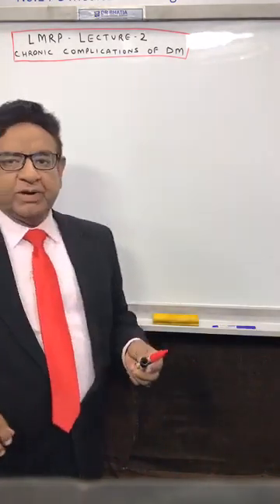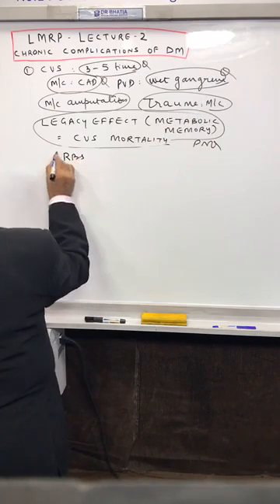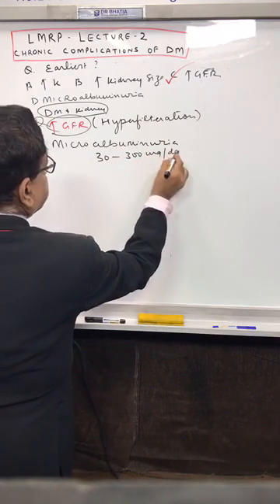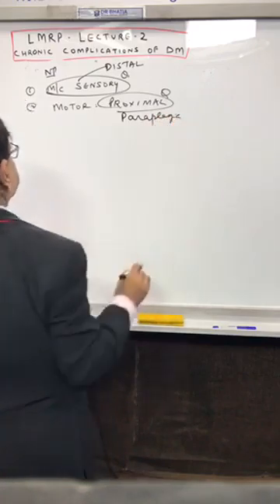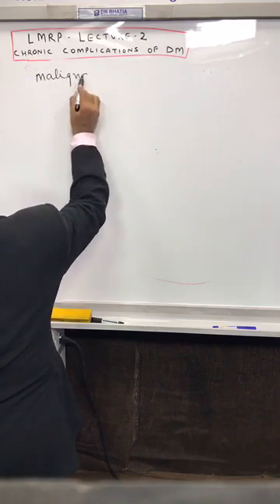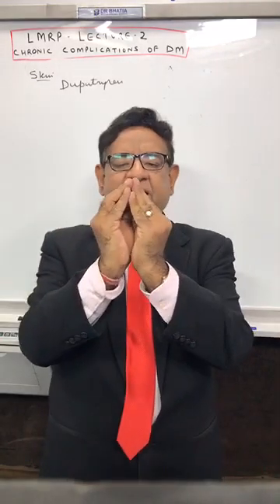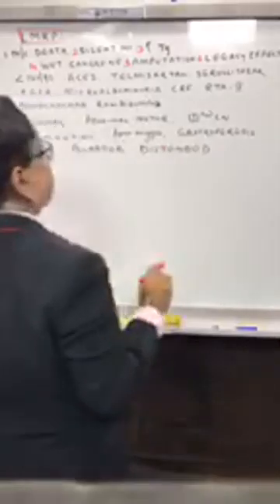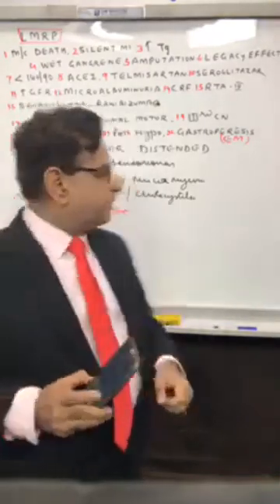FB Live Lecture| Last_Minute_Revison_Point_Discusssion_Series | Diabetes Part 2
Doctor Bhatia, discussing about Diabetes in FB LIVE LECTURE, ON 28/10/2017
LAST MINUTE REVISION POINT DISCUSSION SERIES.